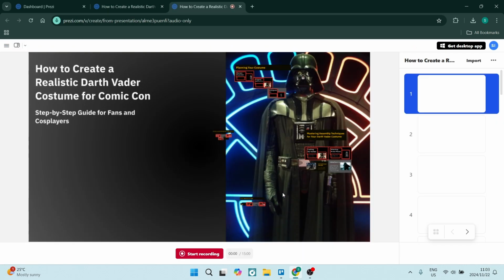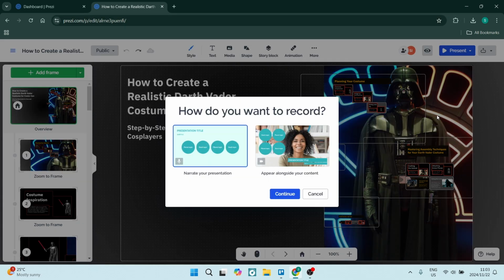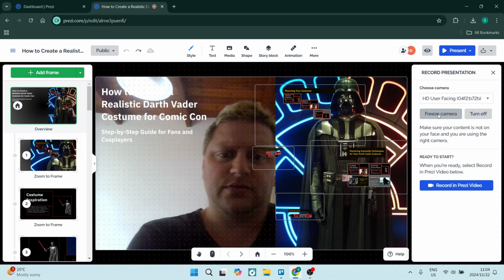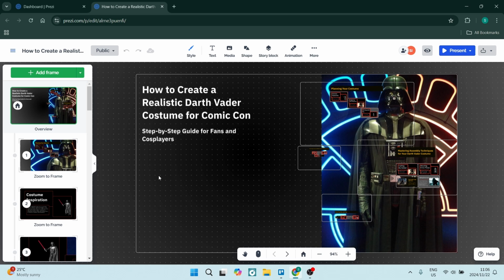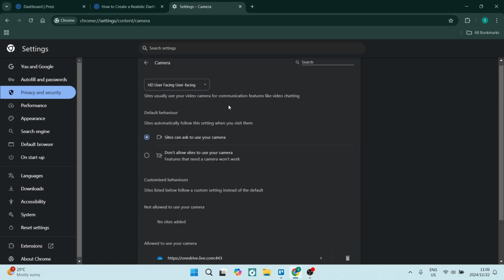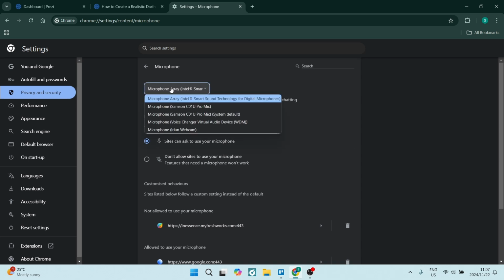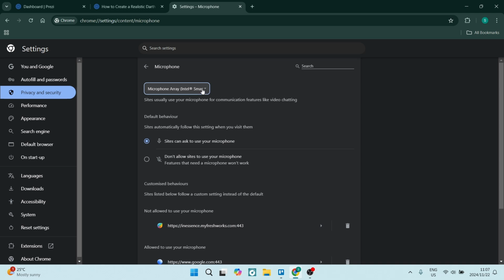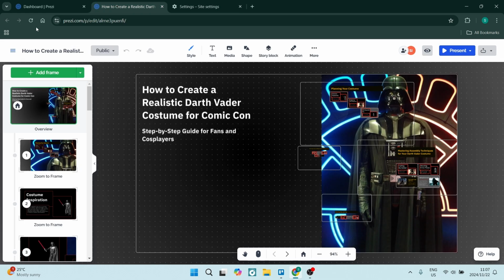How to Make Video Presentation in Prezi | Prezi Tutorial 2026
In this video, "How to Make Video Presentation in Prezi | Prezi Tutorial," we explore the exciting process of creating engaging video presentations using Prezi. Prezi’s interactive format allows you to combine visuals, animations, and your spoken narrative to deliver a captivating presentation experience. We will guide you step-by-step through the features that enable you to record your screen, integrate multimedia elements, and add personal commentary to your Prezi. Whether you’re presenting for a class project, a business proposal, or sharing your ideas online, this tutorial will provide valuable tips and techniques to enhance your video presentations. Join us to unlock the full potential of Prezi and create stunning video presentations that impress your audience!

Timestamps

Intro – 00:00 – 00:17
Making Video Presentation in Prezi – 00:18 – 03:54